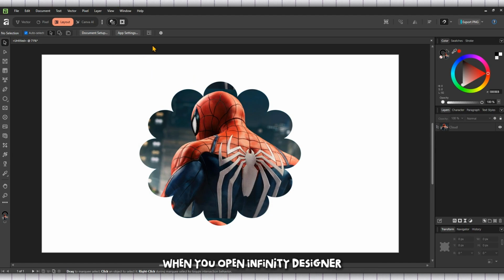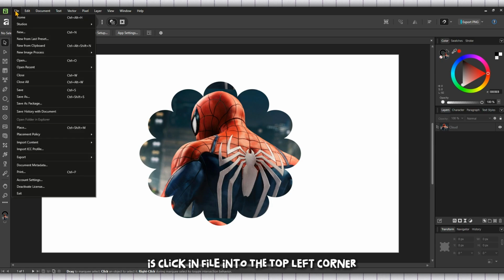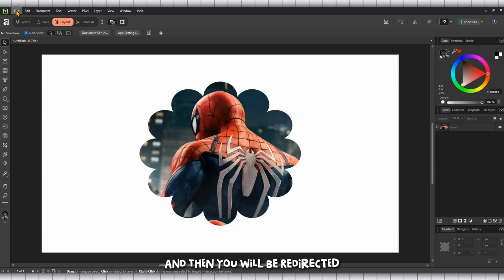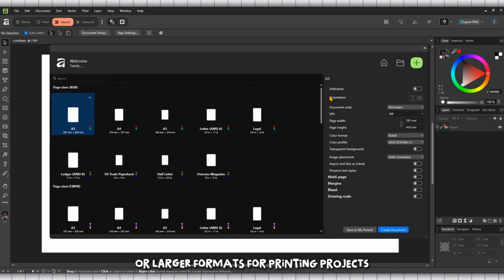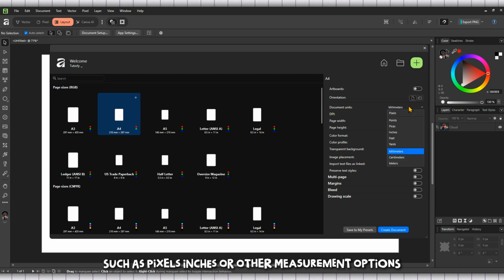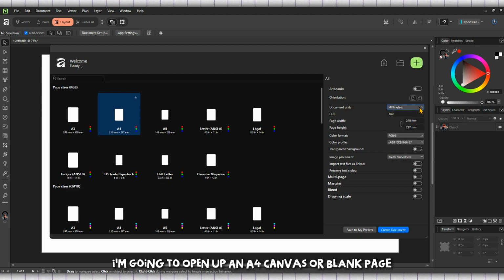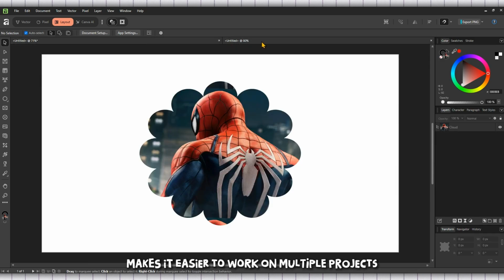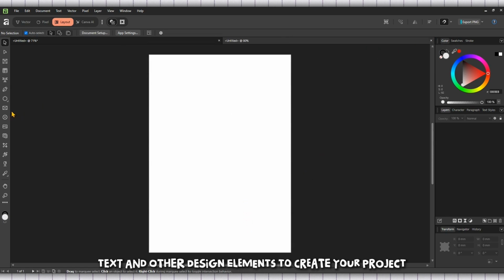How to Start New Document on Affinity (2026 Guide)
Learn how to start creating new documents on Affinity, a powerful and versatile design software. This video guide will walk you through the process of setting up and beginning a new project, covering the essential steps and tools you need to know to get started. Whether you're a beginner or looking to switch from other design programs, this tutorial is perfect for anyone looking to unlock the full potential of Affinity. With its user-friendly interface and advanced features, Affinity is the ideal choice for graphic designers, photographers, and artists. Discover how to create stunning visuals, edit photos, and design professional-looking documents with ease. Start creating new documents on Affinity now and take your design skills to the next level.